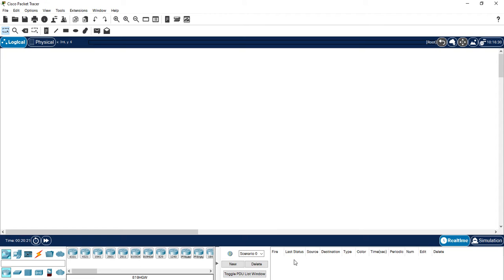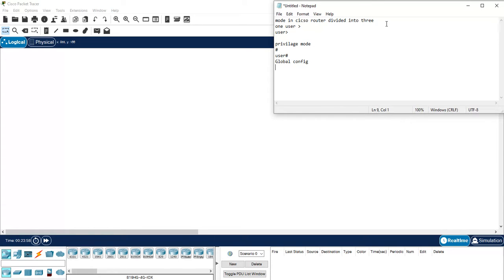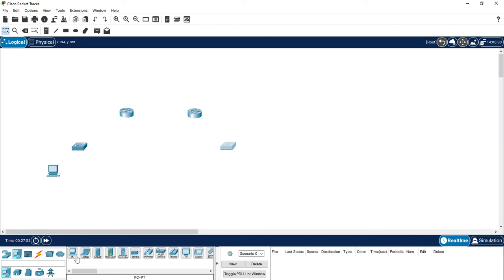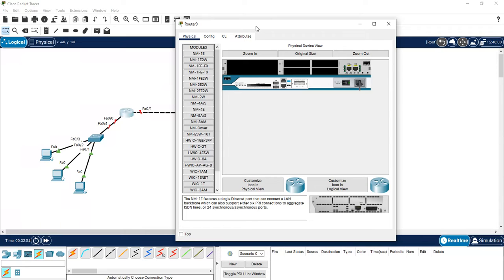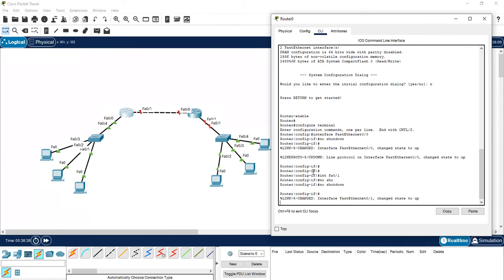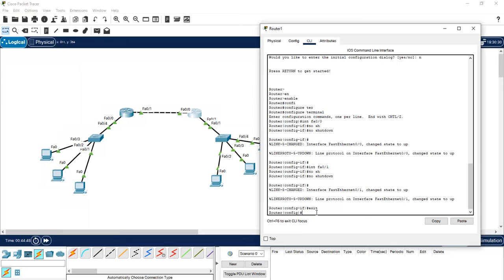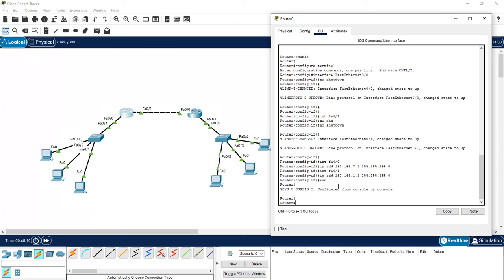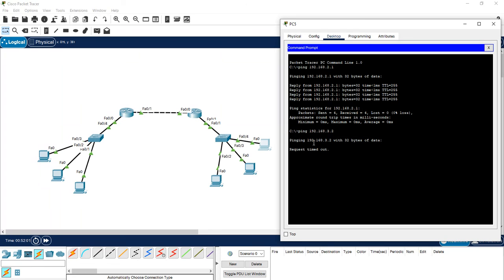ip address configuration